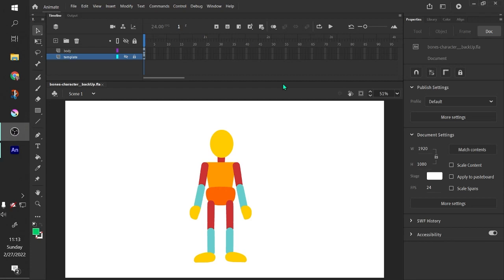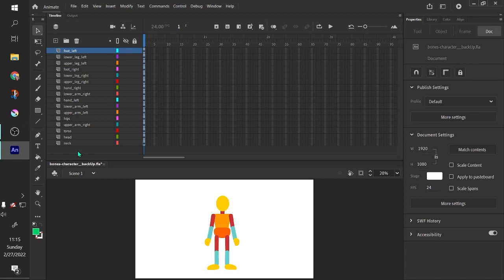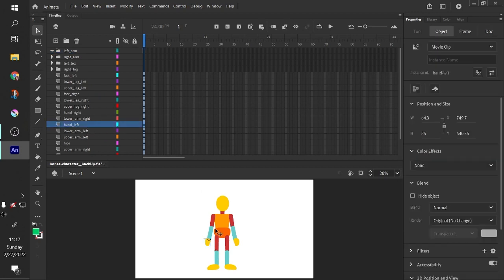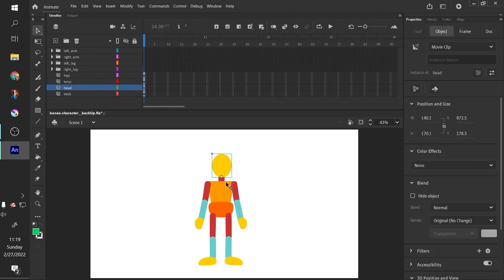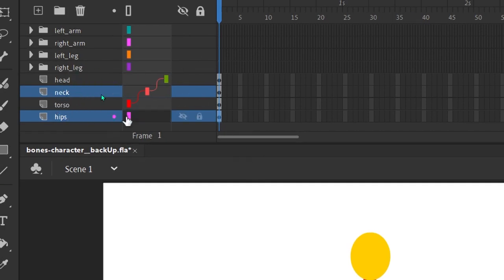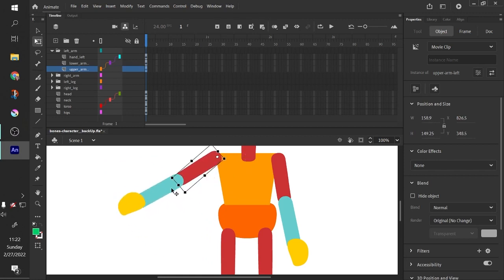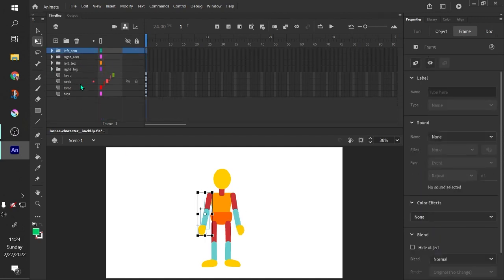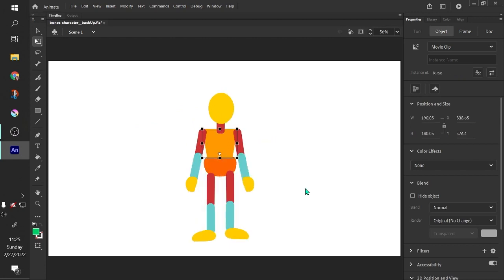Layer Parenting Demo - Adobe Animate 2020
Using layer parenting to rig a simple 2D puppet for animation.

Recorded Spring 2022 for Animation 1